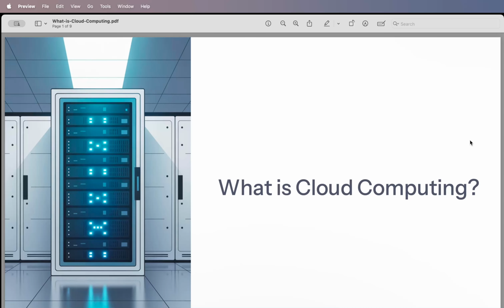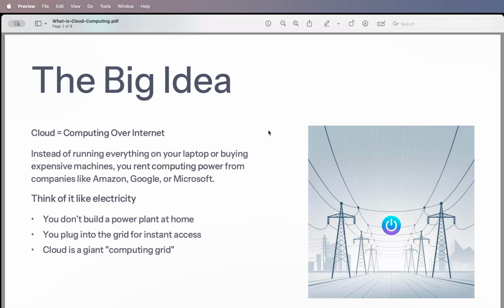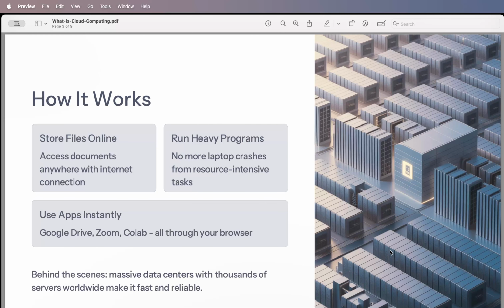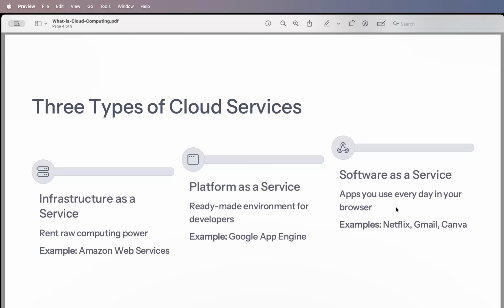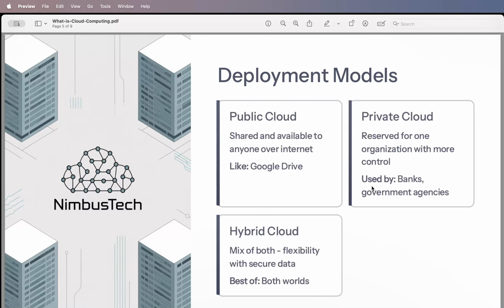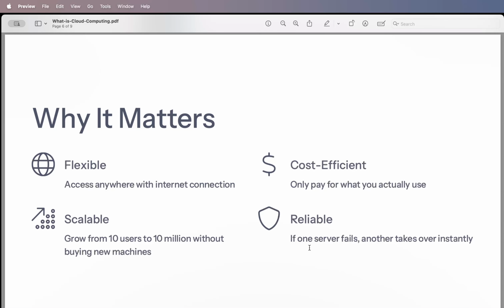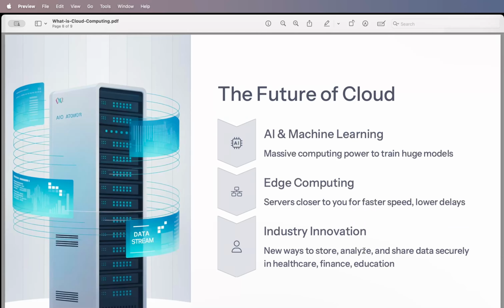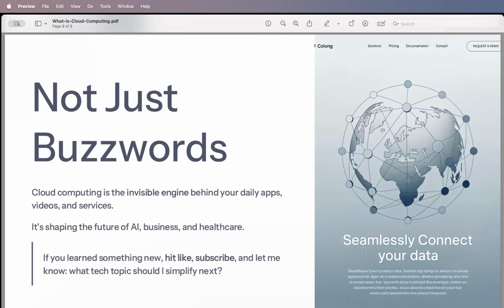The Beginner’s Guide to Cloud Computing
Cloud computing powers everything from Netflix and Gmail to Google Drive and Zoom - but what exactly is it? In this video, I’ll explain cloud computing in the simplest way possible, with real-life examples you already use every day.

✨ Learn how it works, why it matters, and what the future holds for the cloud!